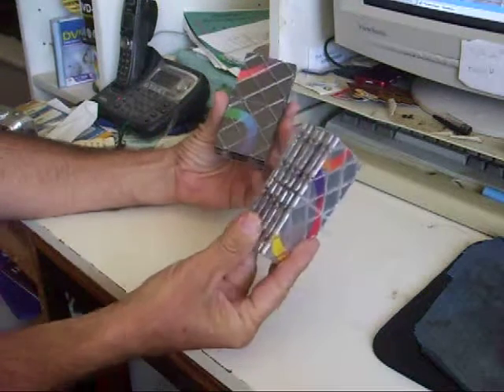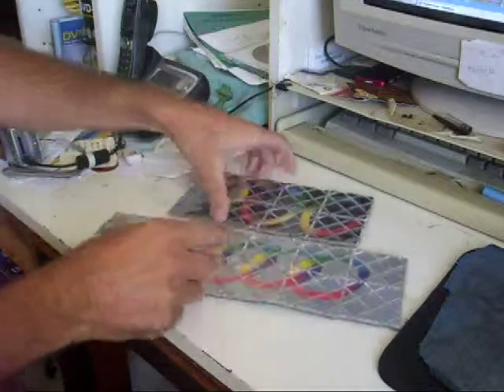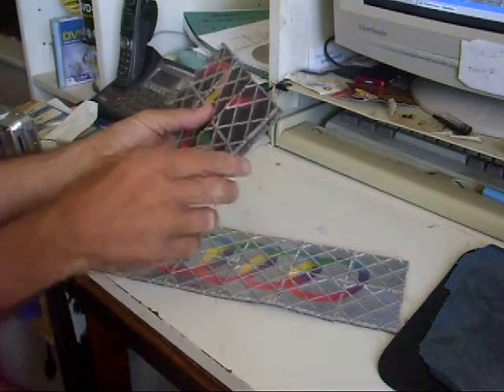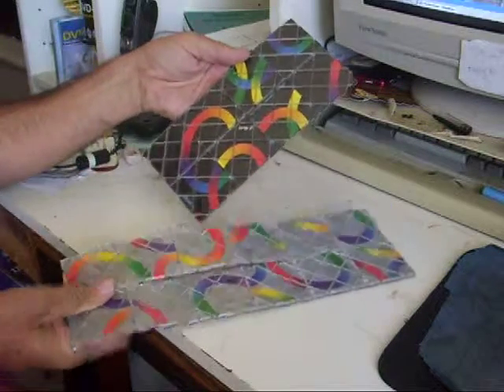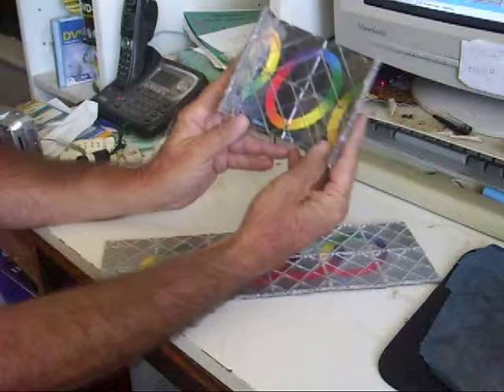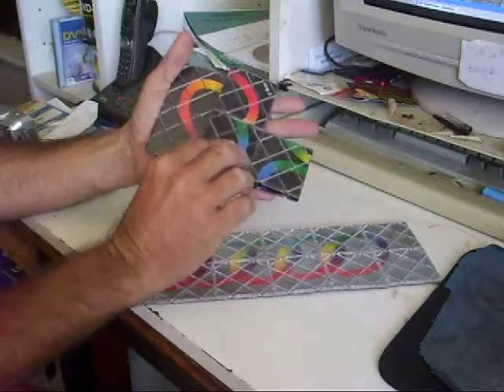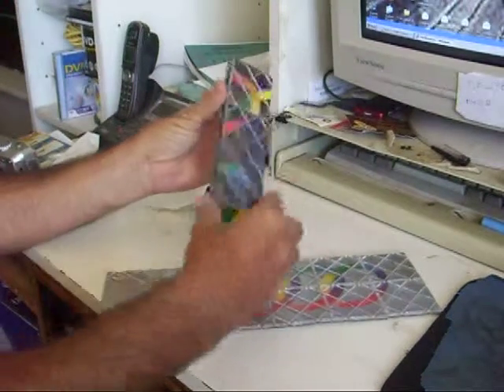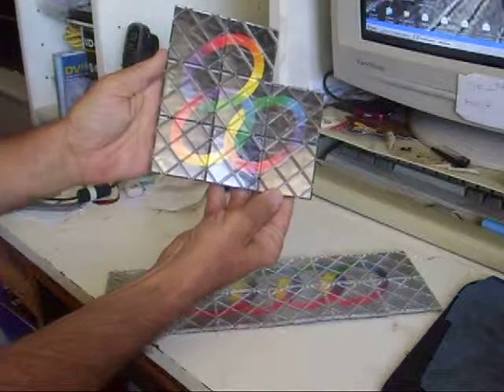Rubiks puzzle 1.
Here's a video for all of you that can remember the "Rubik's" craze of the 1980's , This video shows you how to solve the 1st puzzle that was released with the 2nd video also uploaded by me from my son's camera , all you need to do in this "challenge" is to link the rings ; I've got this down to 5 seconds for this one & 9 seconds for the 2nd one but I do it slower in this video so that you can follow how I do it.